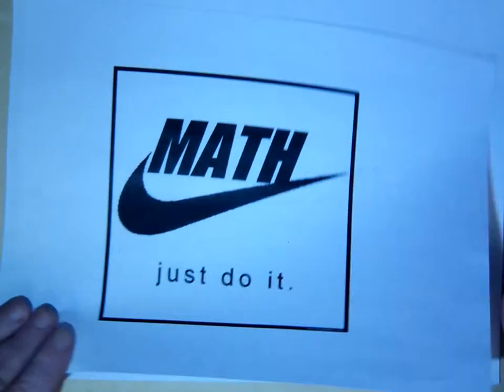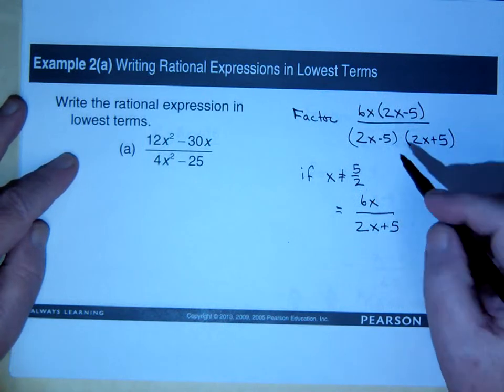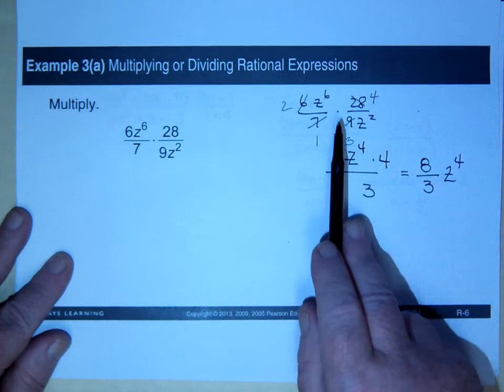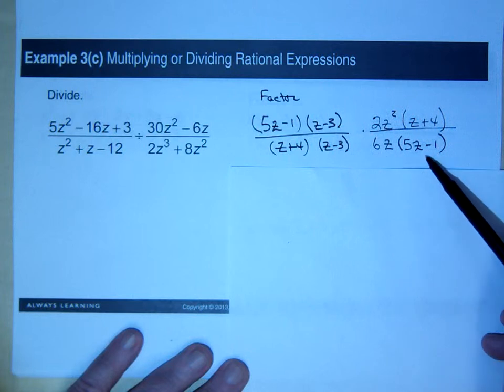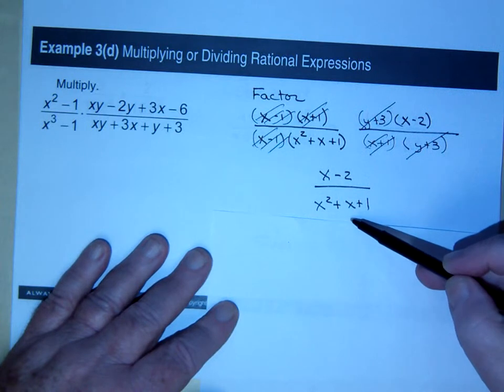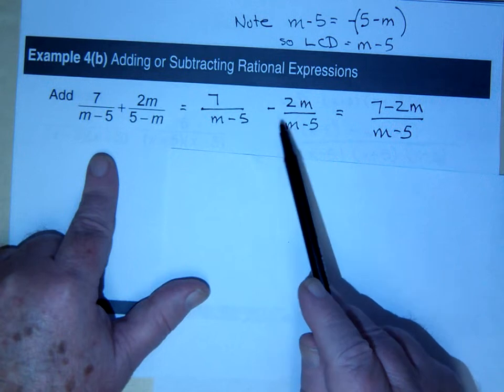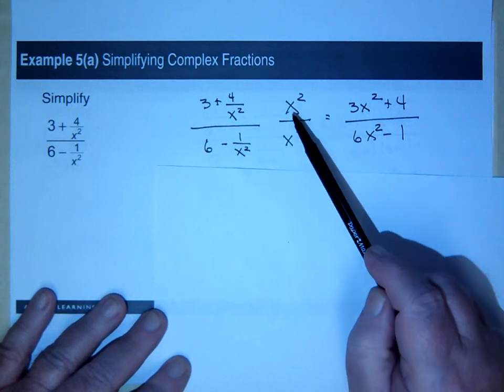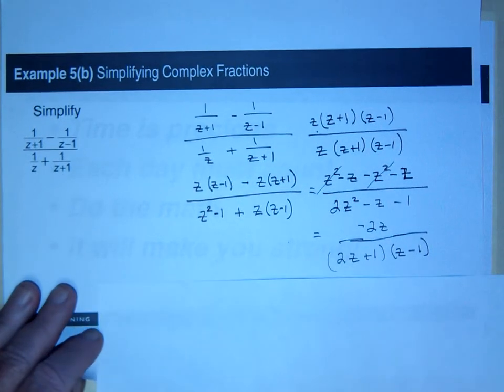Rational Expressions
Description